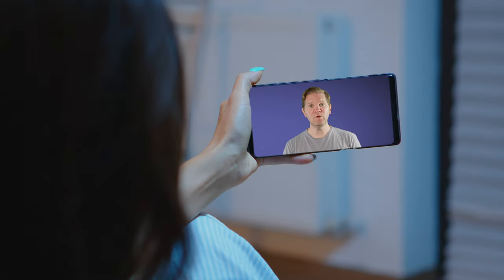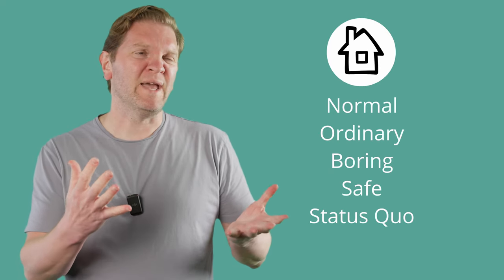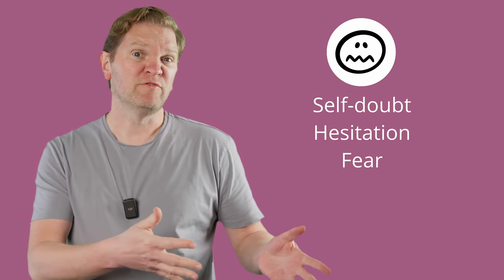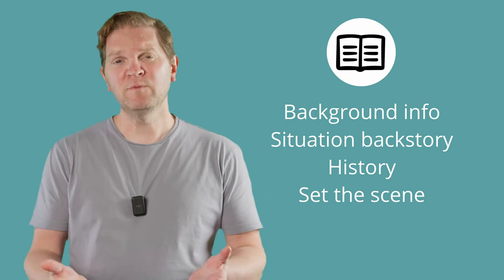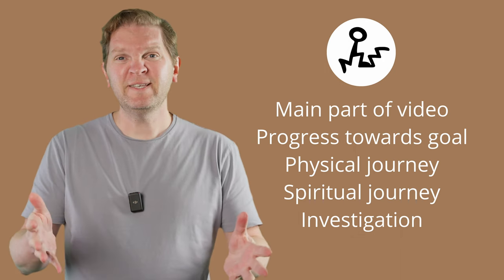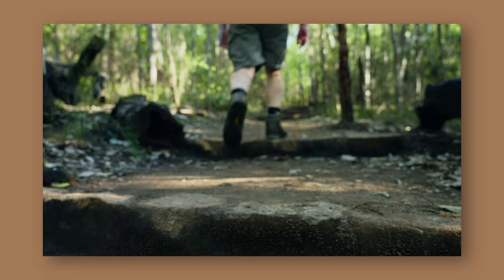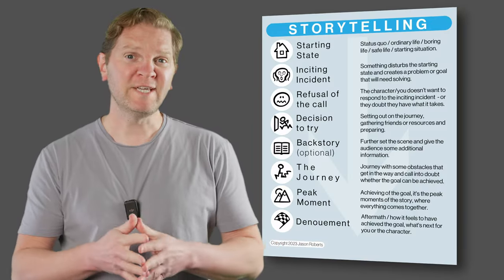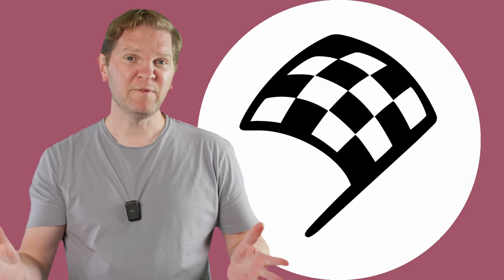MORE STORY = MORE VIEWS (8 simple storytelling steps for video makers)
Story-telling tips and tricks. Story-Driven vlog example breakdown.

== Cameras & Lenses ==

▷ Tough SD card for Sony a7S III

== Microphones & Audio ==

== Lighting ==

== Drone ==

== Other ==